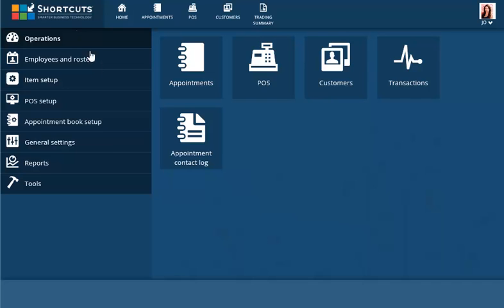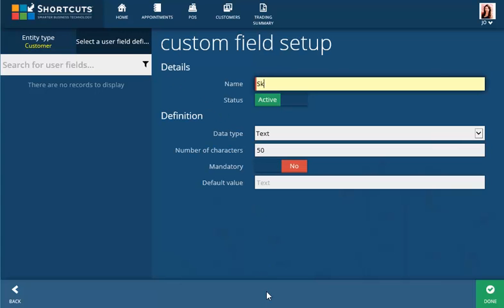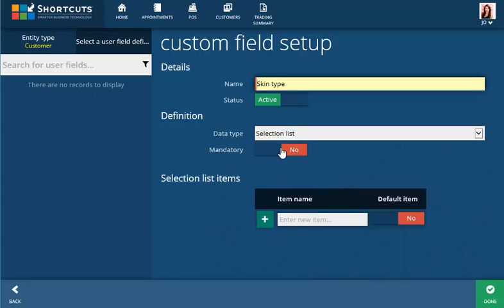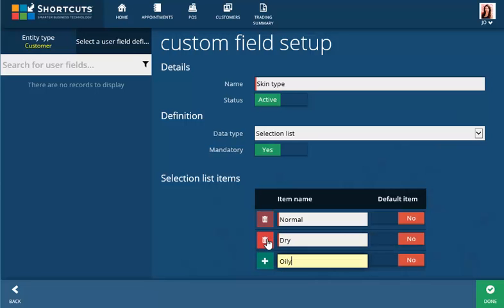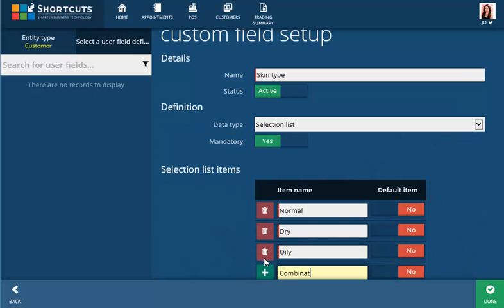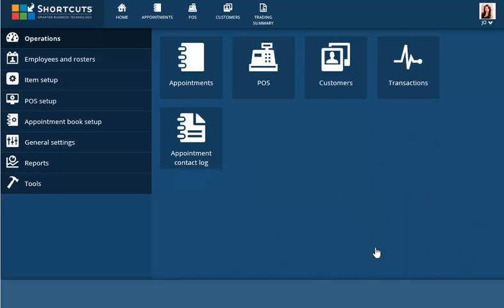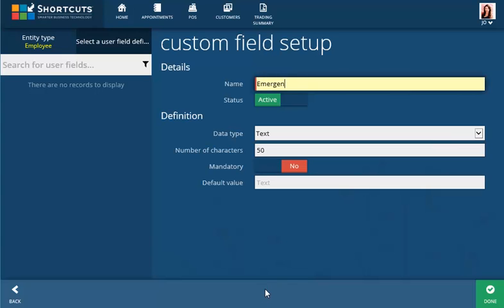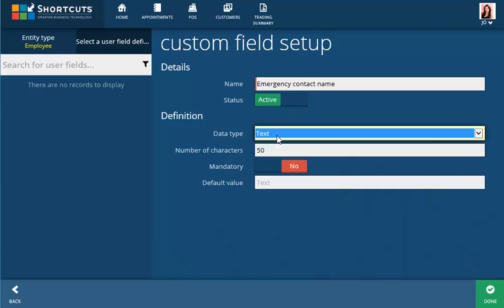Shortcuts Live - Creating custom fields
Learn how to make the most of Shortcuts Live to suit you and your business. This demonstration will show you how to add custom fields to your client and employee cards to help you gather additional information for your database.